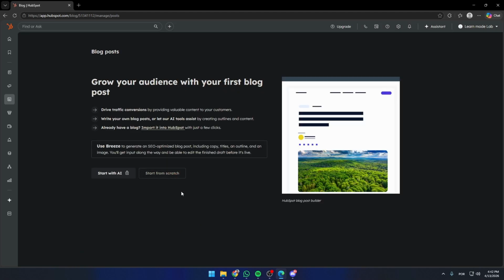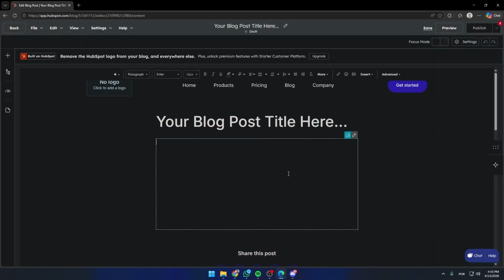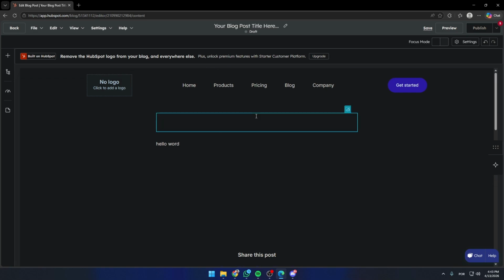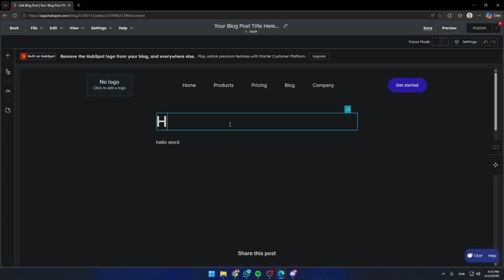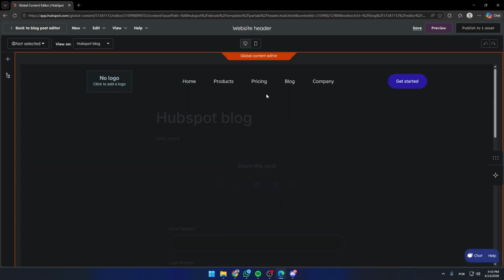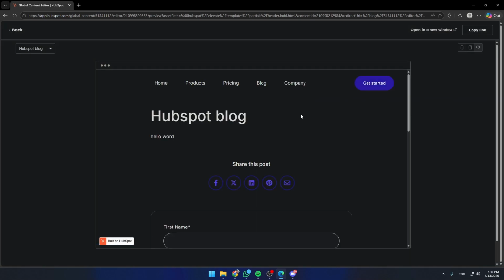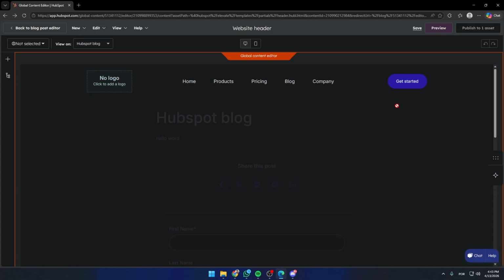HOW TO POST BLOG ON HUBSPOT (STEP-BY-STEP GUIDE 2026)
In this 2026 step-by-step tutorial, you’ll learn how to post a blog on HubSpot and publish content that attracts traffic and leads. If you want to use blogging as a growth strategy, this guide shows you exactly how to create and publish posts.

HubSpot includes a built-in blog editor that makes it easy to write, optimize, and publish content without coding.

In this video, you’ll learn:
 • How to access the blog tool in HubSpot
 • Creating a new blog post
 • Writing and formatting content
 • Adding images and media
 • Setting SEO title, meta description, and URL
 • Scheduling or publishing your post
 • Tips to get more traffic